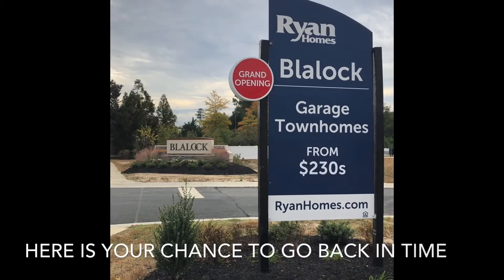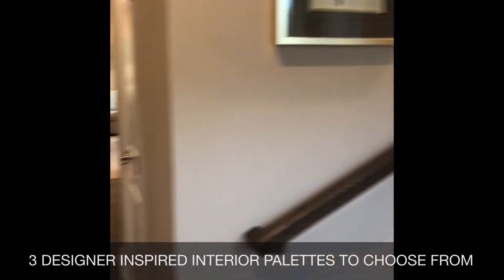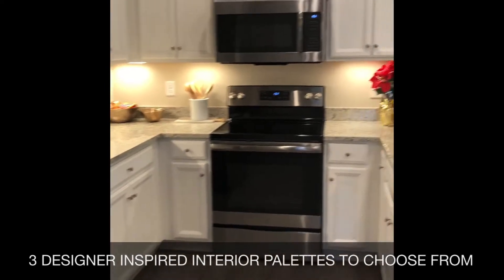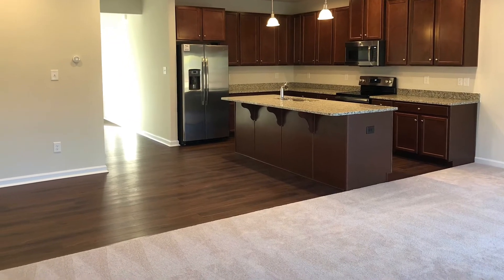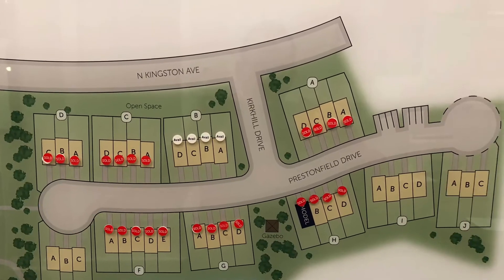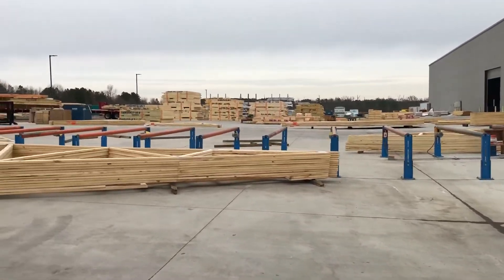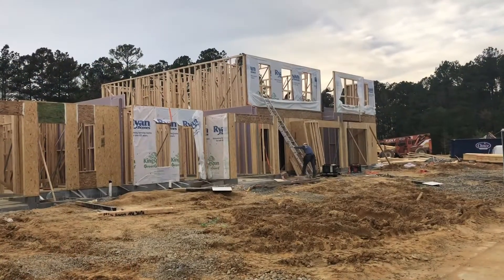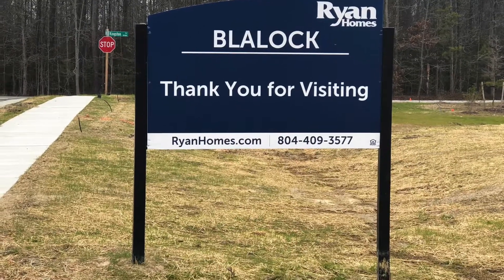Last Chance at Blalock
Blalock at River’s Bend in Chester, Virginia 23836 is the premier townhome location in the area. With strong growth and beautiful designs, you have found the best place to call home.